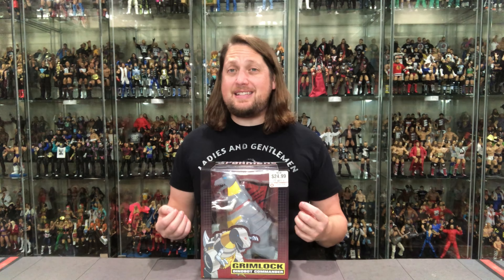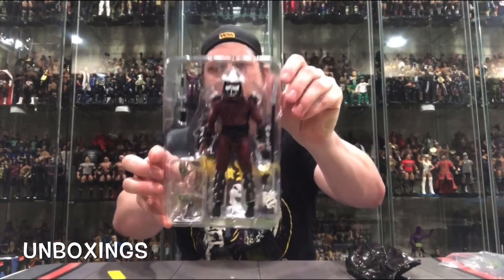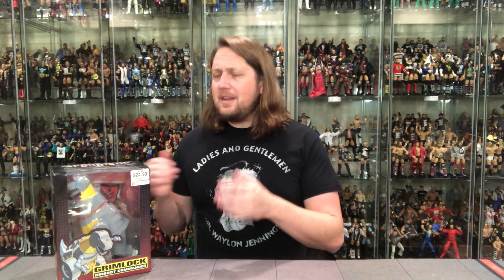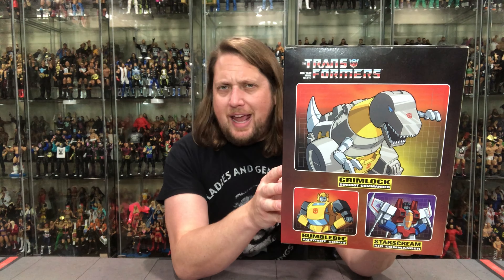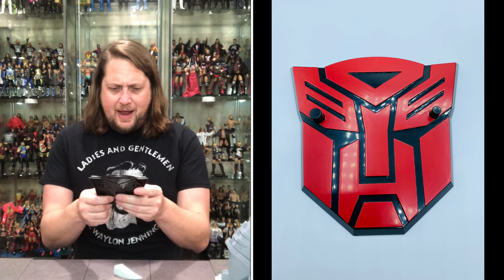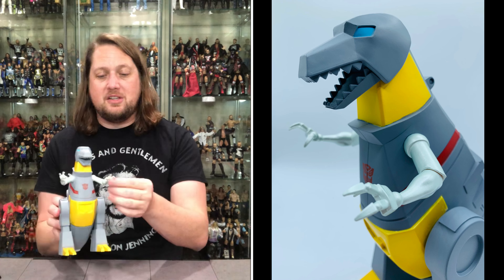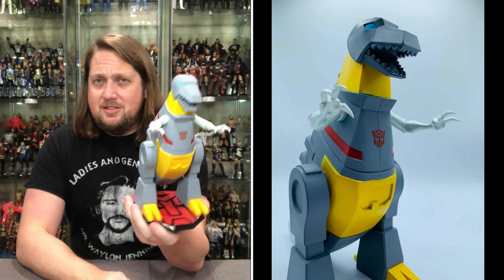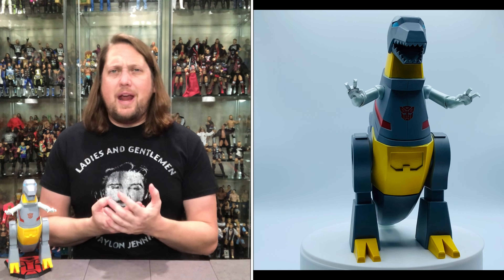Grimlock Transformers PCS Unboxing & Review!